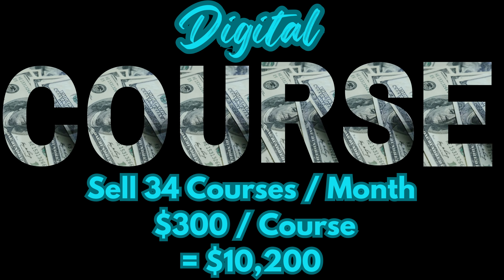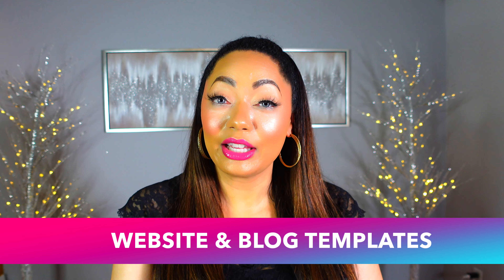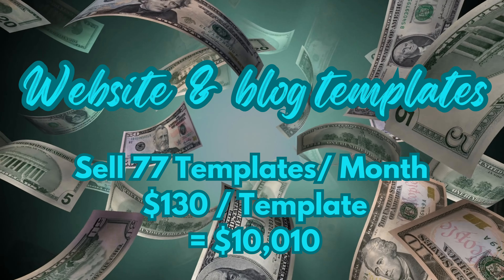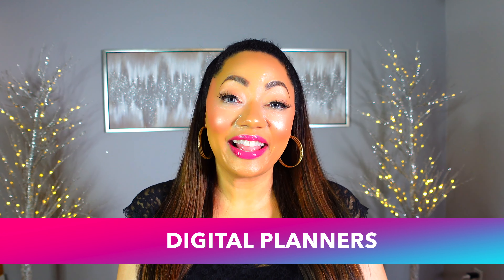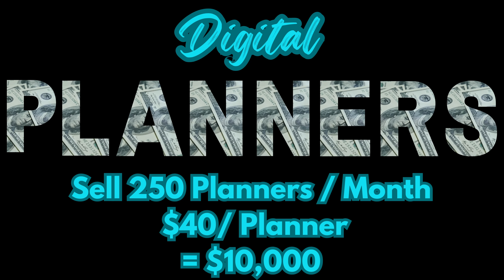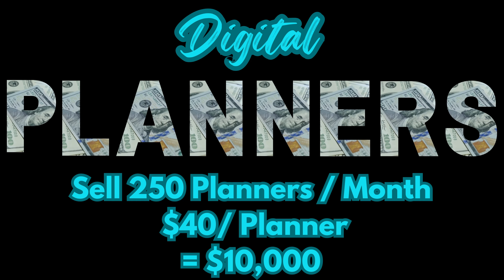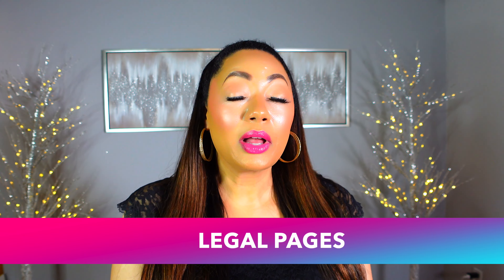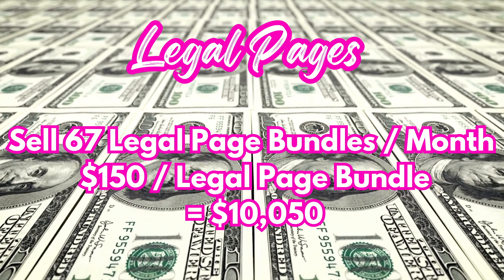Digital products that make $10k/month 💰💰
Make $10,000 a month online selling digital products. Create passive income with these 8 digital products that will make at least 10k a month. Making digital products and selling them online will create passive income while you sleep.

0:00 Intro
0:10 Why digital products work
0:25 First digital product
2:31 Second digital product
4:00 Third digital product
4:44 Fourth digital product
5:20 Fifth digital product
6:37 Sixth digital product
7:31 Seventh digital product
8:12 Eighth digital product